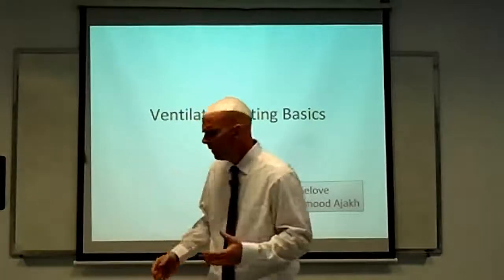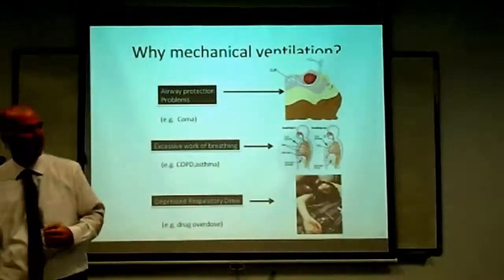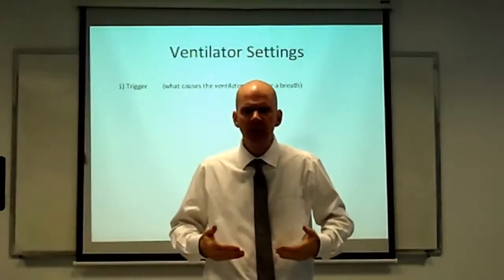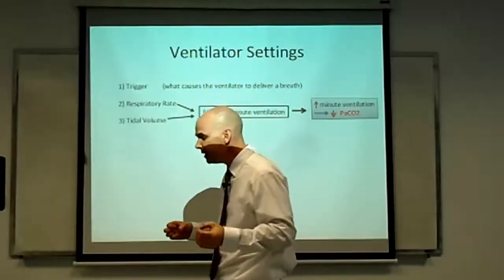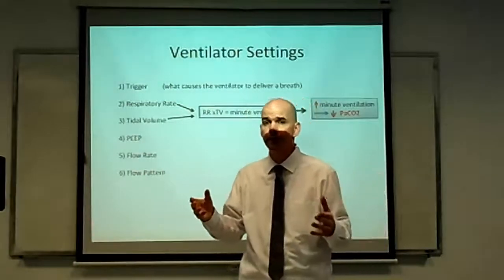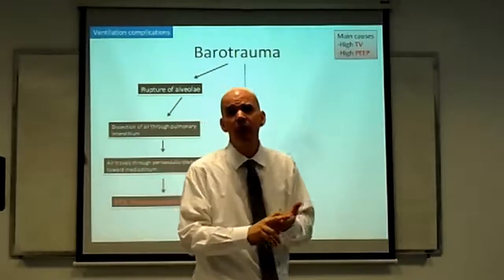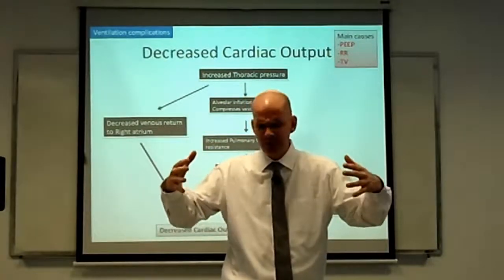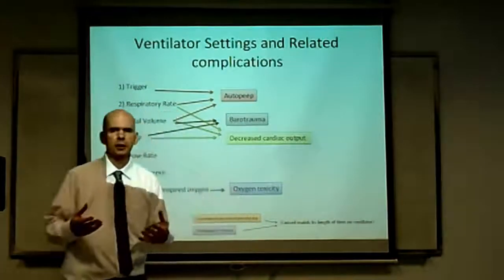basics of ventillatory settings